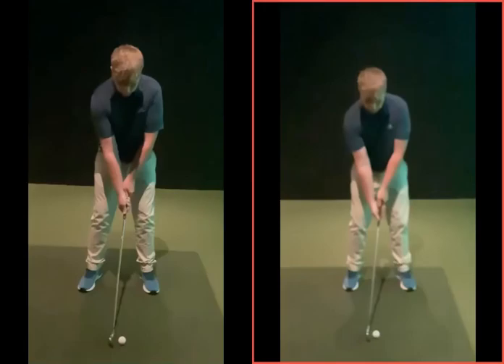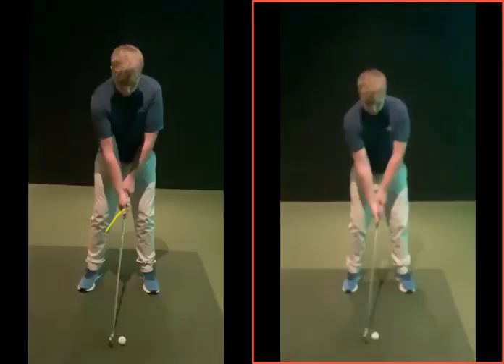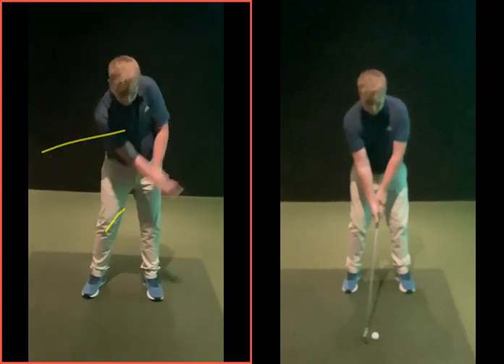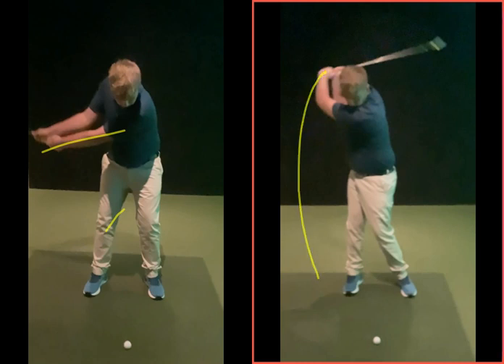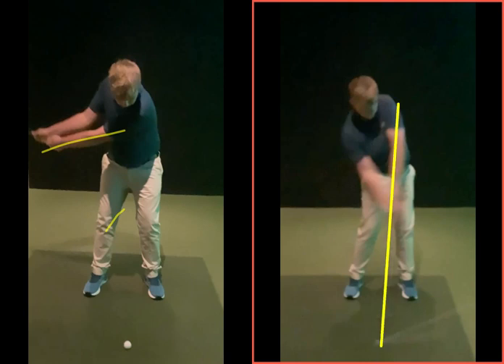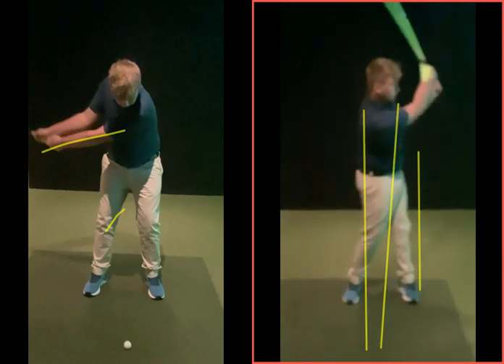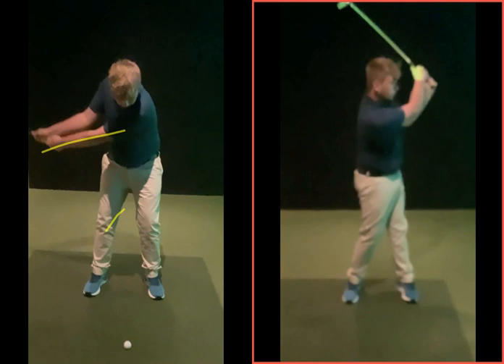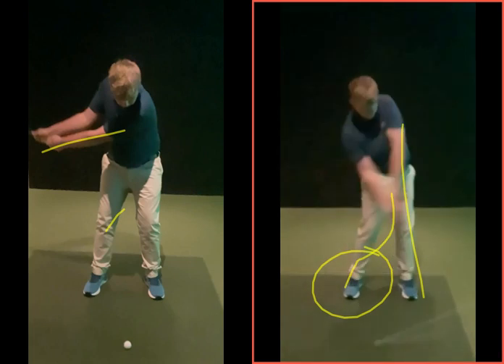Hinging the wrists up to improve contact and distance